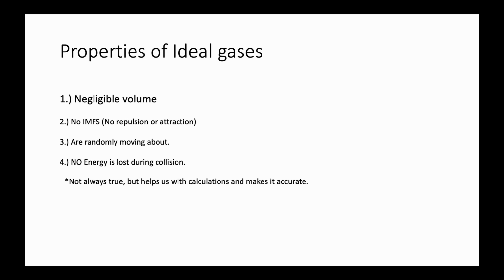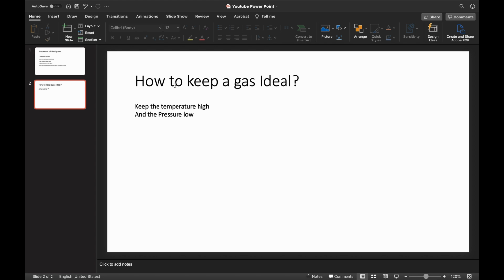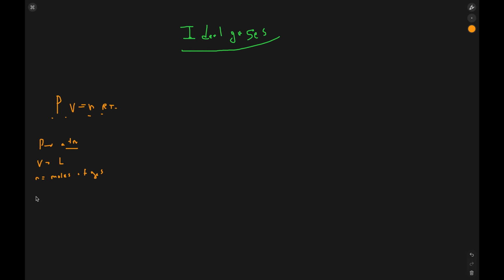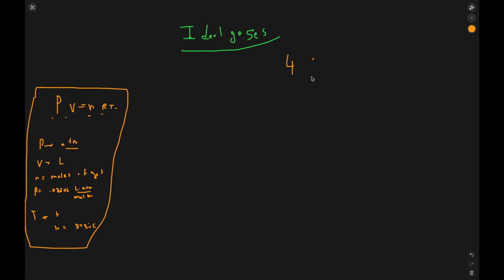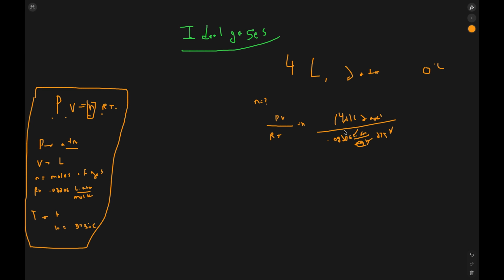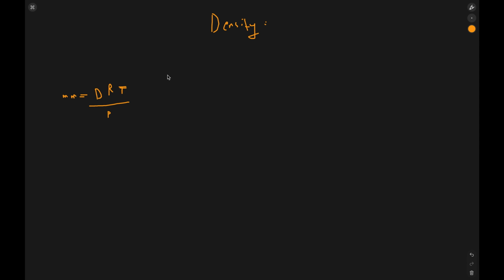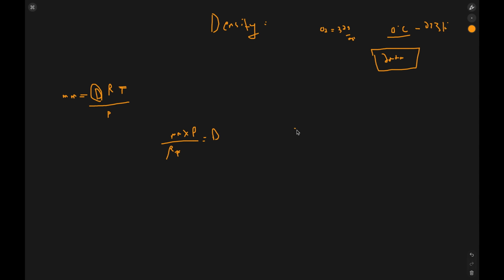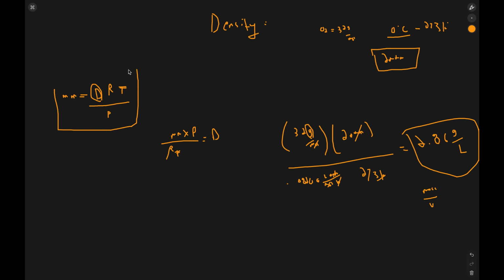Gases Part II(2/3) | First Year Chemistry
This is part 2/3 of our gasses series. This video goes over more concepts that a chemistry student needs to know in order to understand gasses.